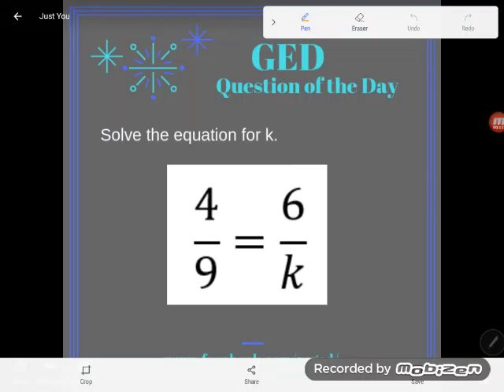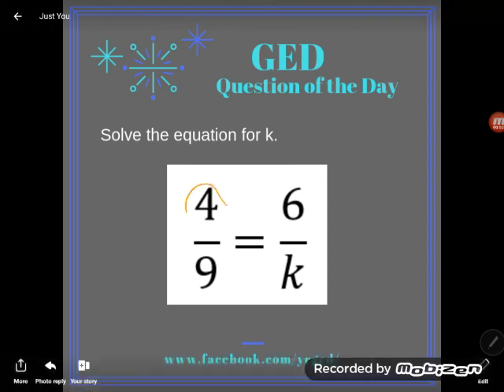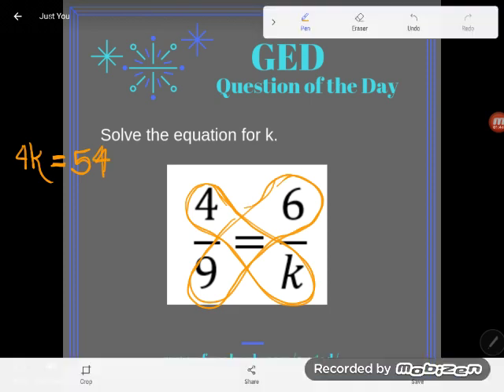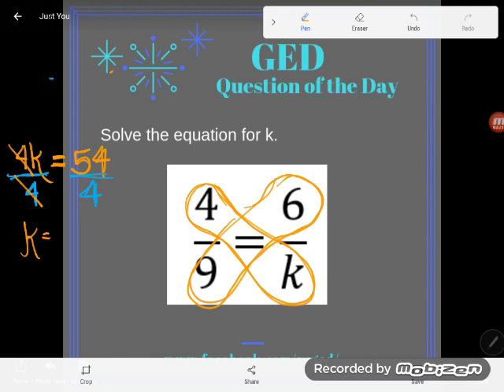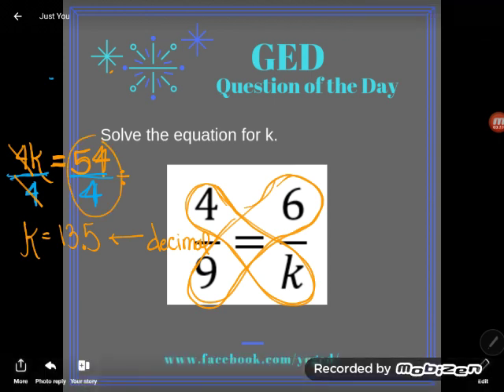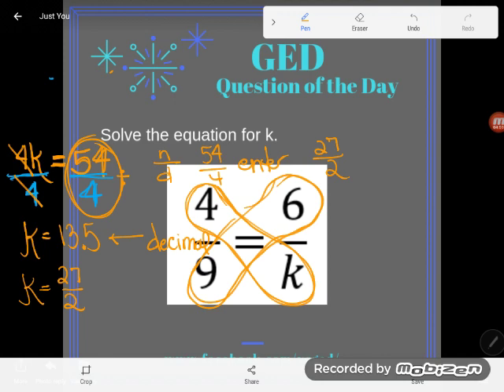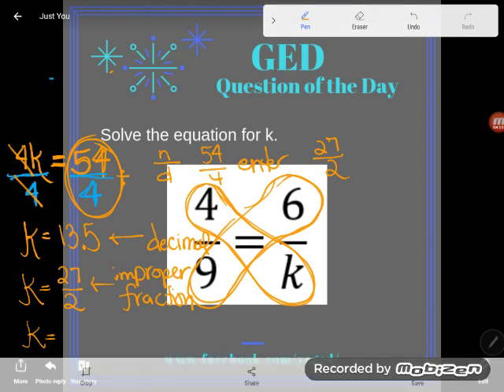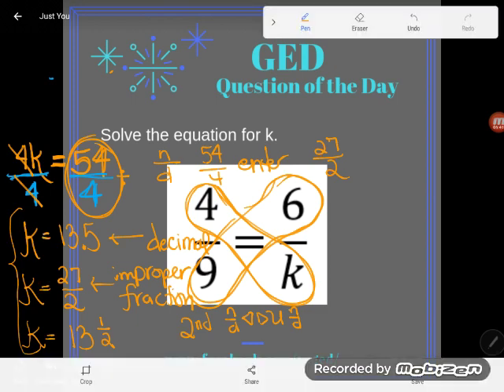GED® Math: Proportion with Fraction Answer (1.10, Exp, # 1)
Algebra Essentials, Solve Proportion Problems, Experienced Level, # 1

One of the tricks about proportion problems is that there may be multiple ways to express the answer, any or all of which could show up on your GED. Follow along as Kate explains how to use your TI-30XS to find the decimal, the improper fraction, or the mixed number equivalent of this answer.